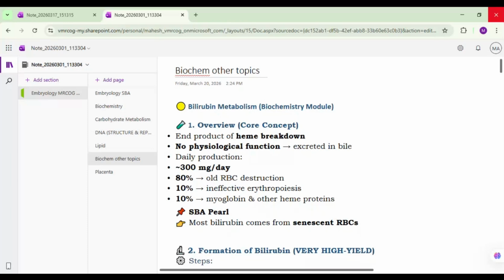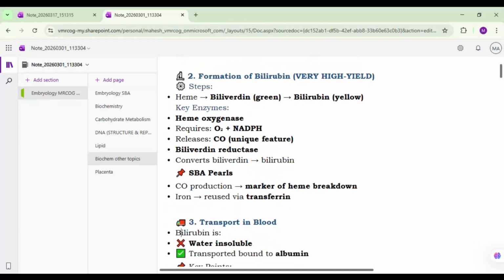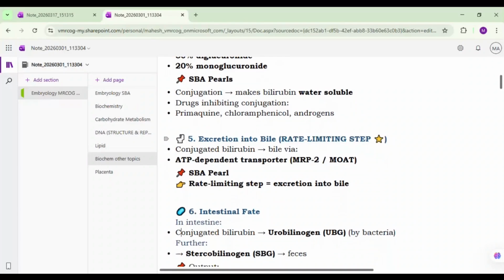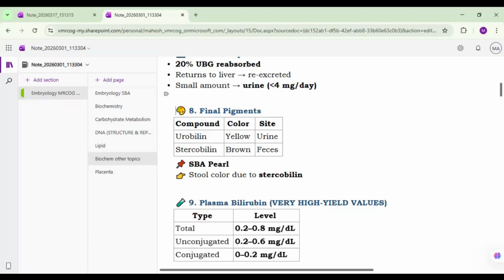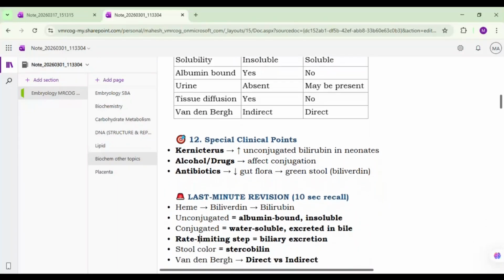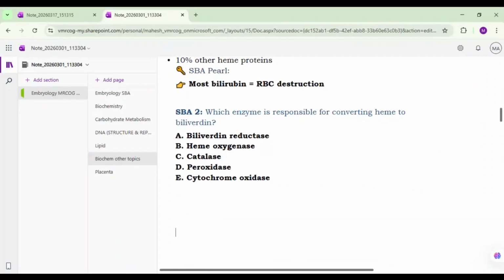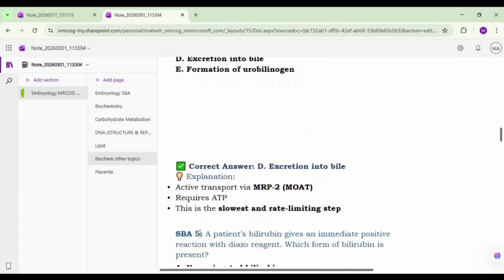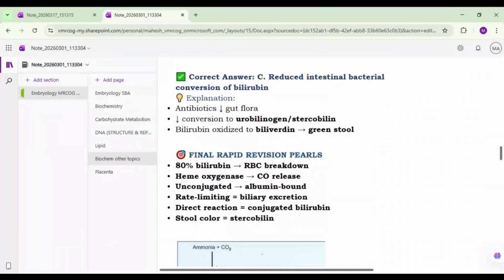Bilirubin Pathway Simplified for MRCOG Part 1 | Conjugation, Transport & SBA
In this MRCOG Part 1 revision lecture, we cover bilirubin metabolism in a simple, exam-oriented way, followed by high-yield Single Best Answer (SBA) questions.
🔑 Topics covered:

Heme breakdown and bilirubin formation
Unconjugated vs conjugated bilirubin
Hepatic uptake, conjugation (UDP-glucuronyl transferase)
Transport and excretion
Enterohepatic circulation
Causes of jaundice (pre-hepatic, hepatic, post-hepatic)
Important conditions: neonatal jaundice, hemolysis, liver disease
LFT interpretation for MRCOG exams

📊 Exam focus:

Frequently tested concepts in MRCOG Part 1
SBA-based discussion for better retention
Clinical correlations for quick revision
👩‍⚕️ Perfect for:
MRCOG Part 1 aspirants
Medical students revising biochemistry
Quick last-minute revision before exams